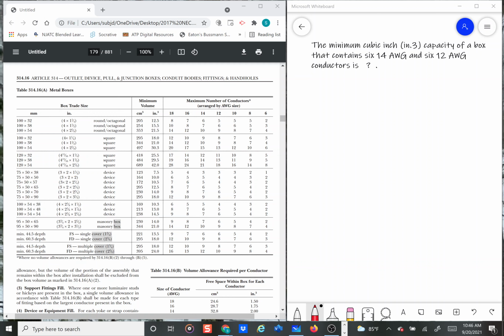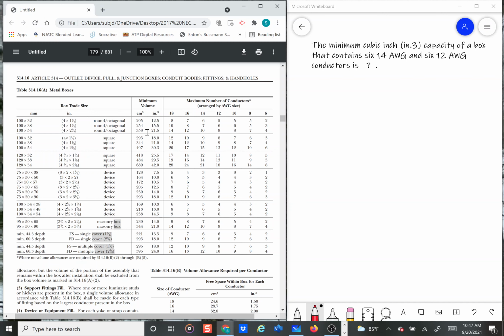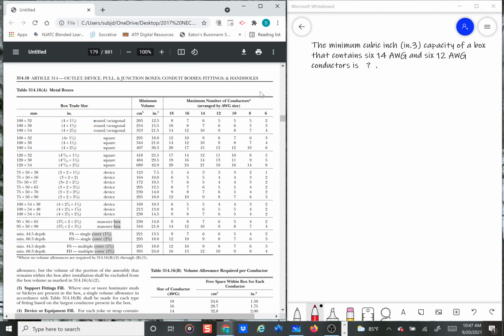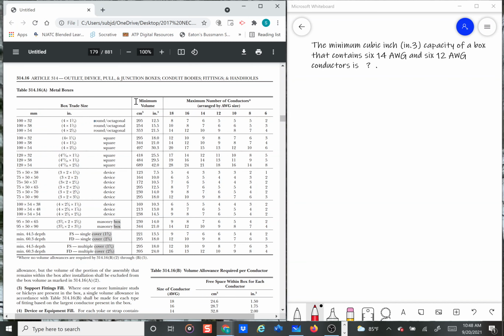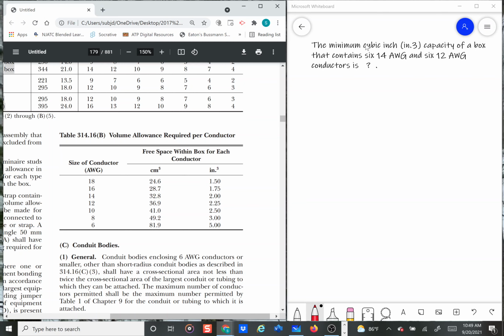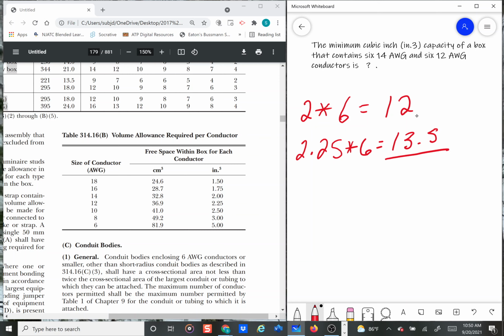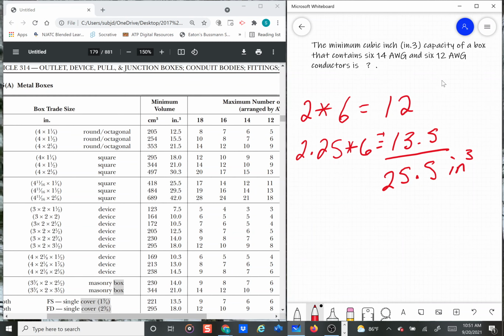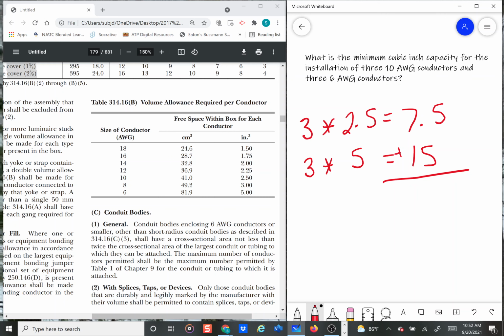Box Fill 1 Based on 2017 NEC